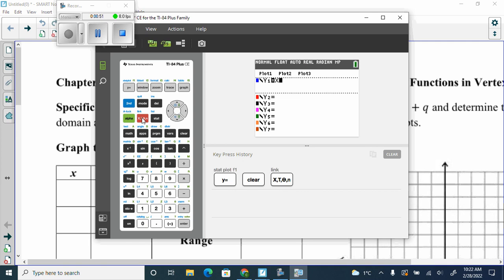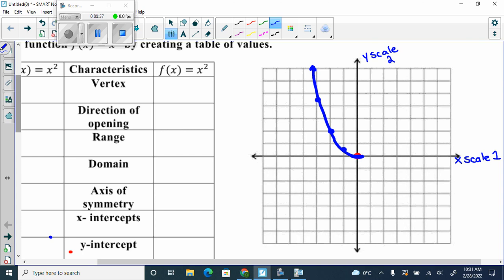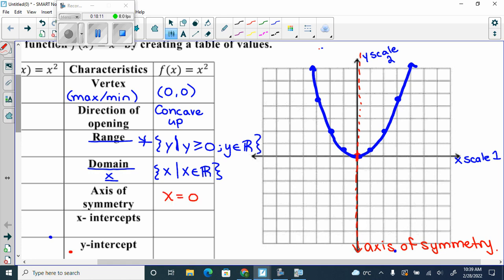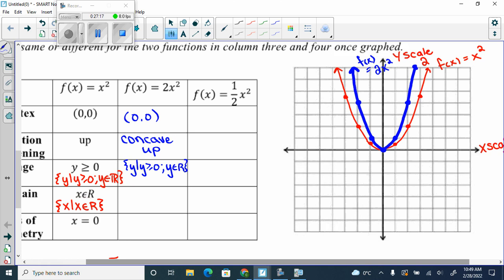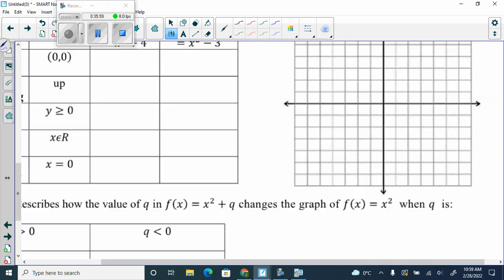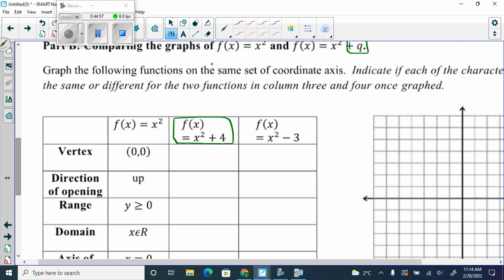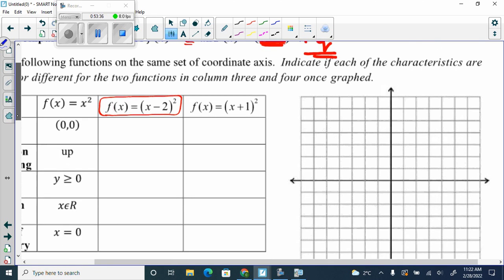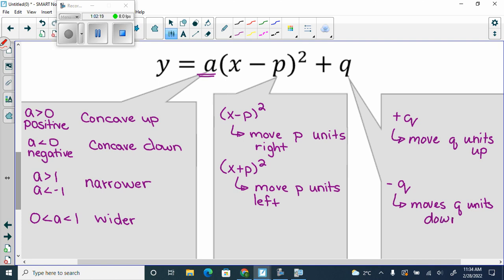Feb 28 Introduction to Quadratic Functions